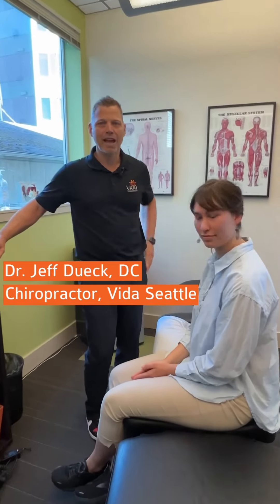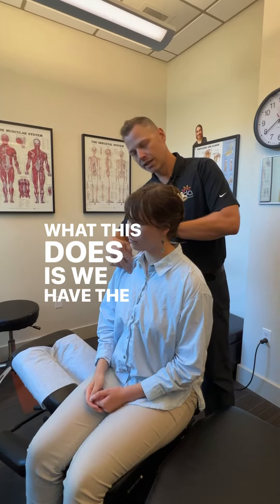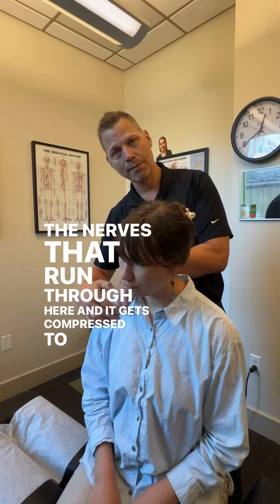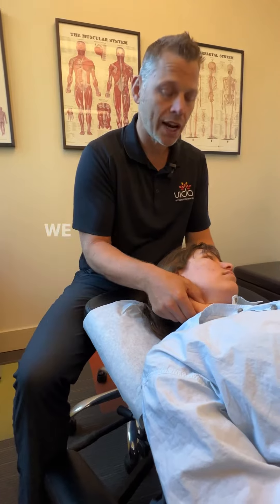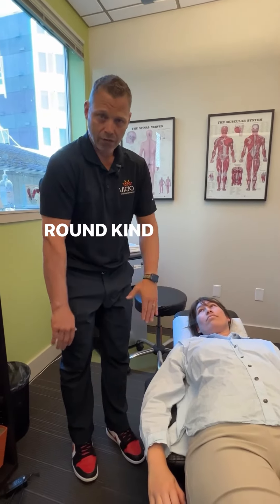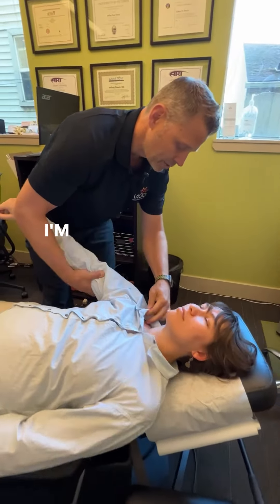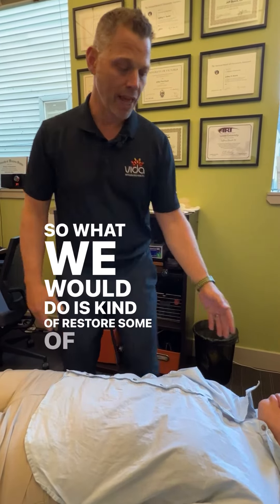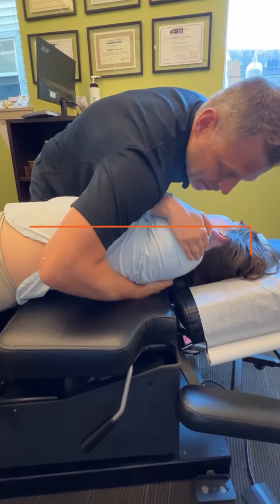Dr. Dueck Treats A Patient With Thoracic Outlet Syndrome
Meet Dr. Dueck, one of our amazing chiropractors at Vida Seattle!

Working from a desk for long hours can make a huge impact on your body, and taking the time to care for it is important!

Dr. Dueck started off his patient’s treatment by loosening up the paraspinal muscles through active release. Active release technique uses hands-on pressure and movement techniques to address adhesions, scar tissue, and muscle imbalances in affected areas. This breaks down adhesions, restores normal tissue mobility, and alleviates pain while promoting healing and improved function.

Who works from a desk and would love to receive this treatment? 🙋🏻‍♀️